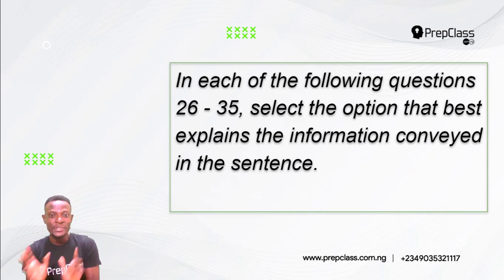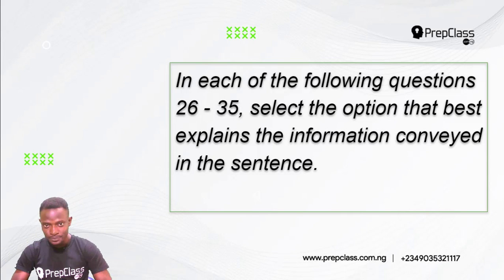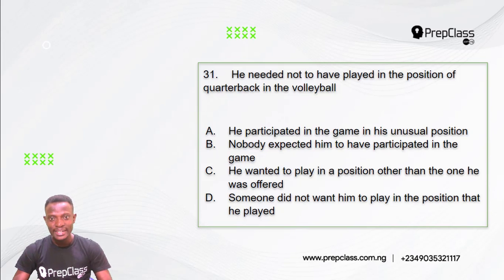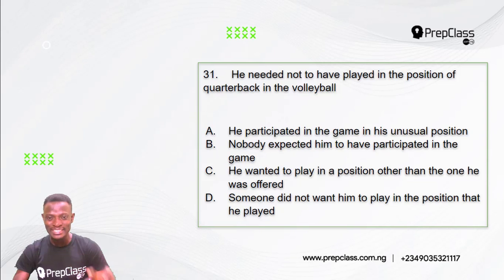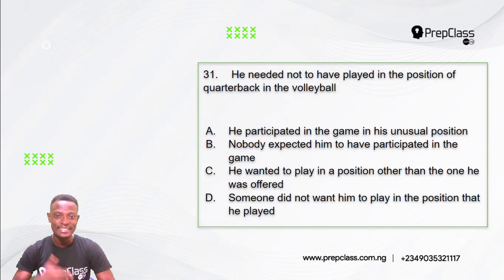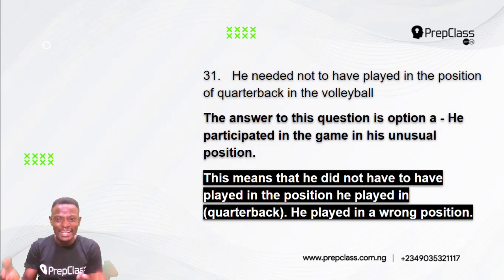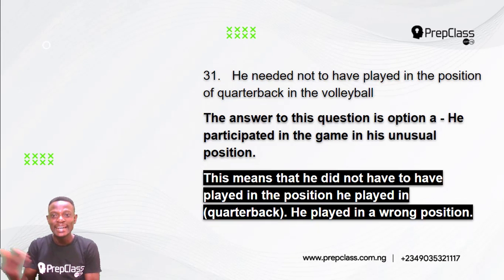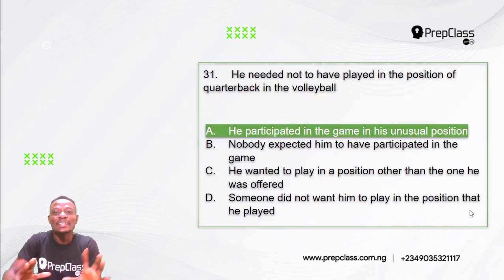Q31 to Q35 JAMB ENGLISH 2012 PAST QUESTIONS SOLVED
About PrepclassNG: PrepclassNG for K12 (kindergarten to grade 12) offers quizzes practice exercises, instructional videos, and a personalized learning dashboard that empower learners to study at their own pace in and outside of the classroom. We tackle math, science, English and so much more.